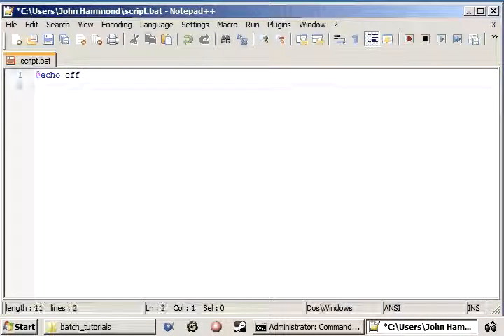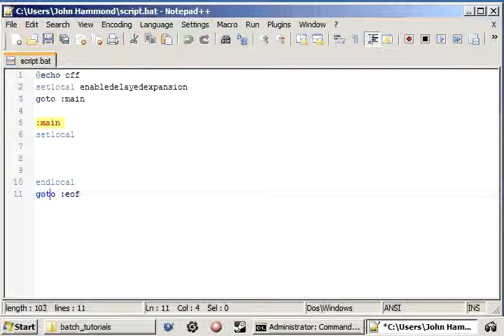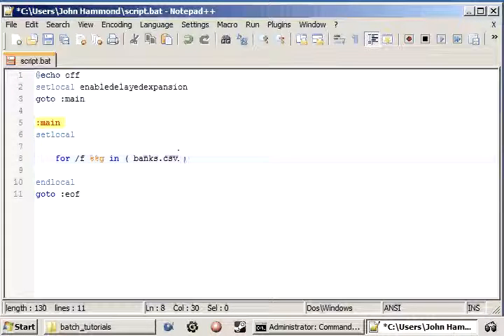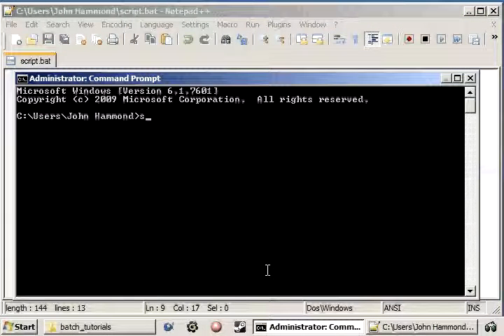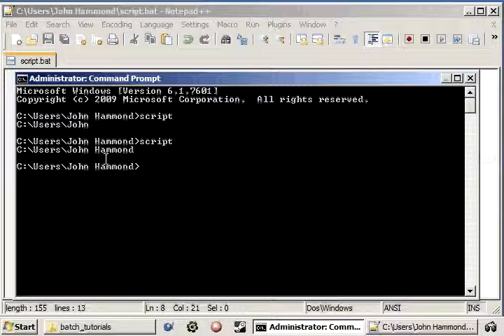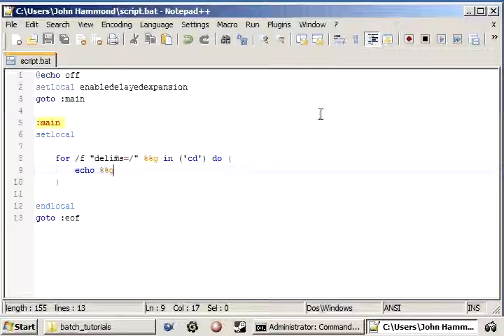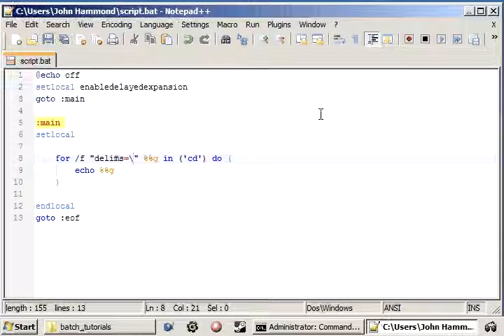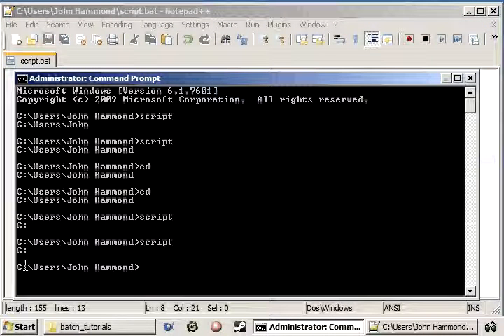Batch 40 For Command Output